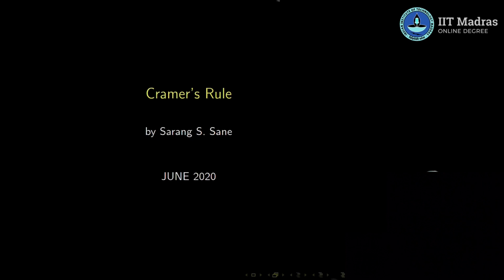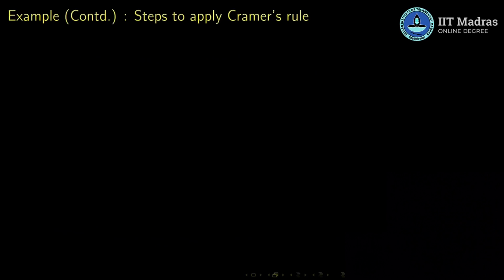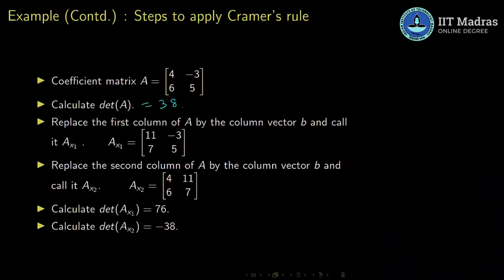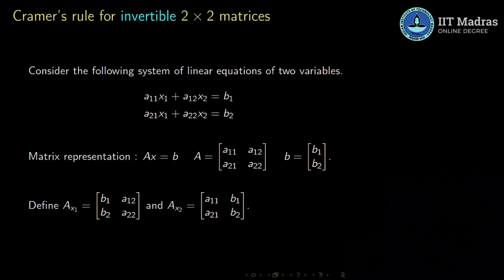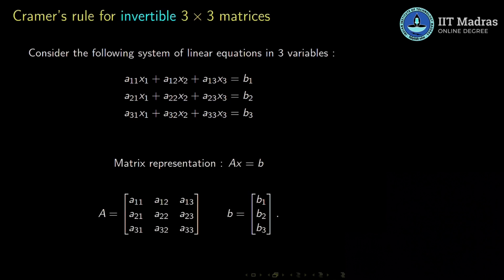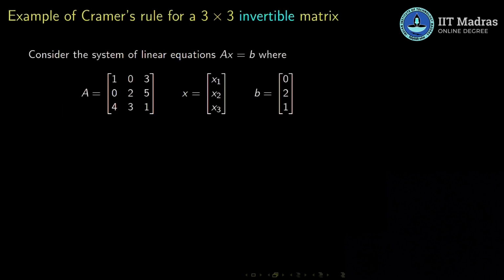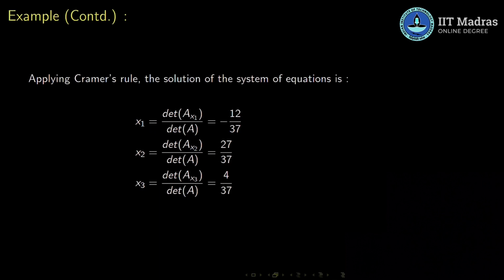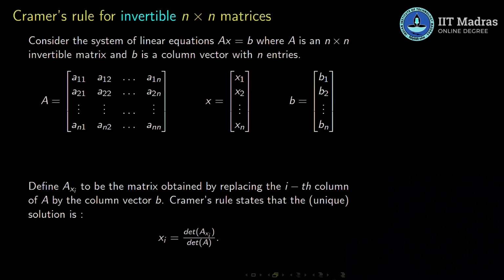Cramer's Rule 1080